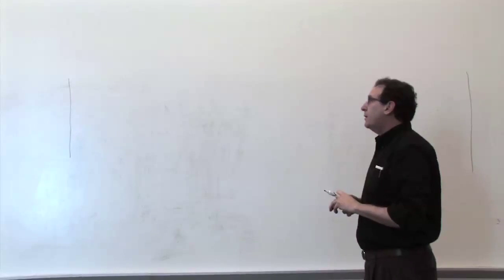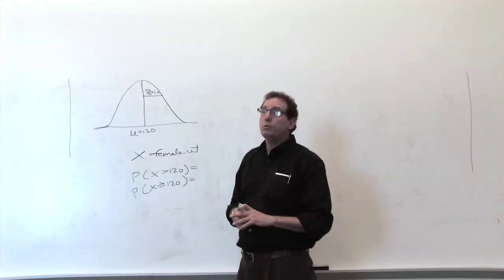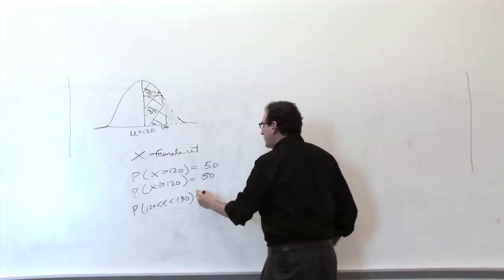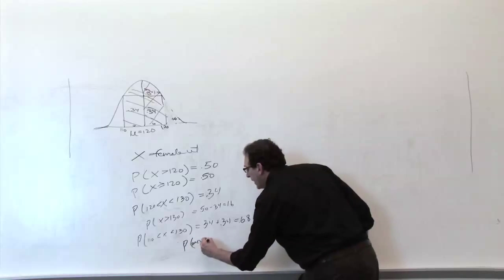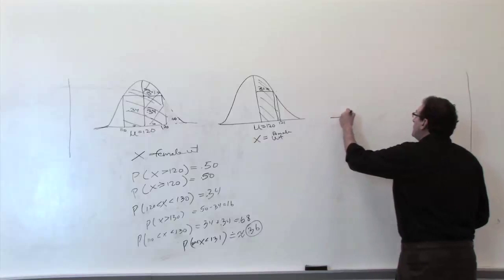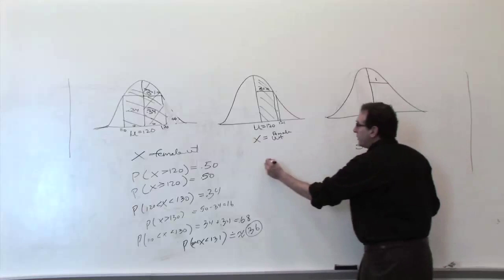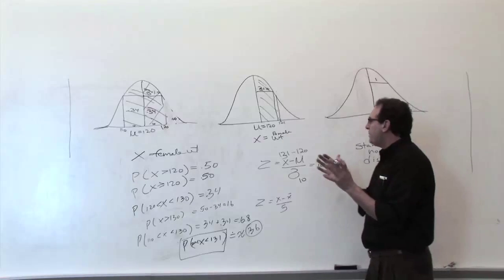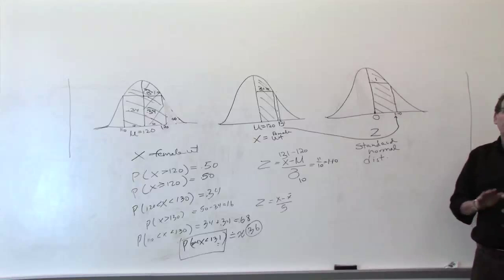Chapter 6: Normal distribution worked problem (1/2)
"Intuitive" approach to solving normal distribution problems.